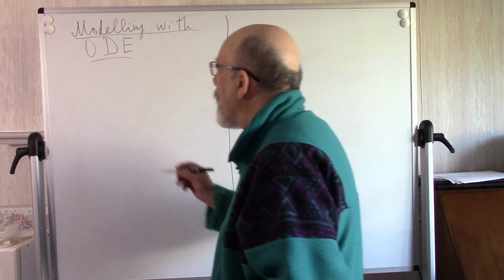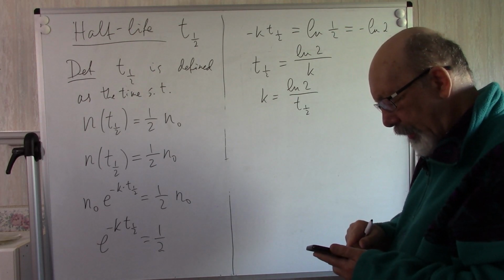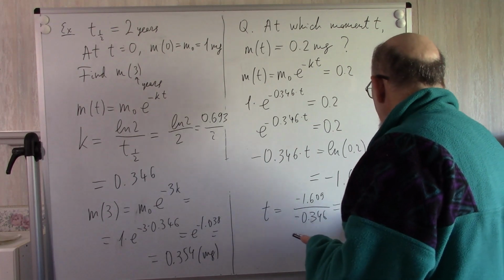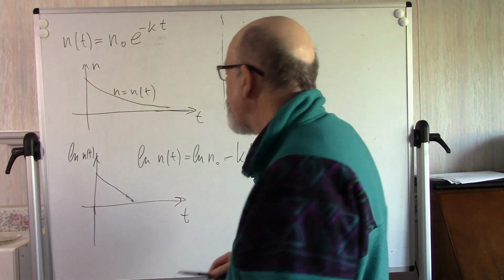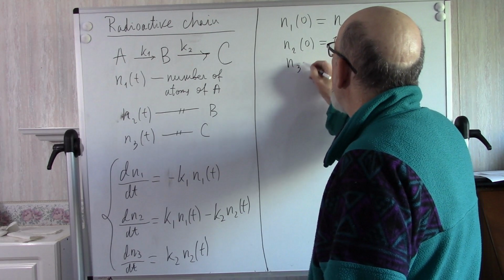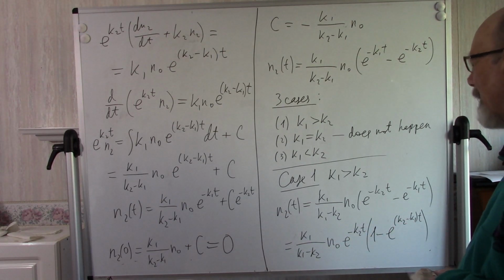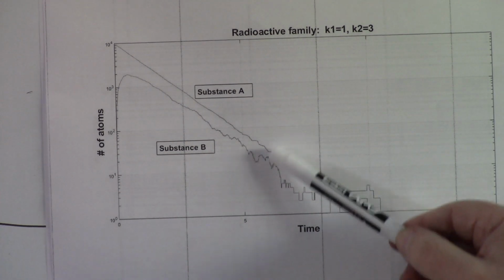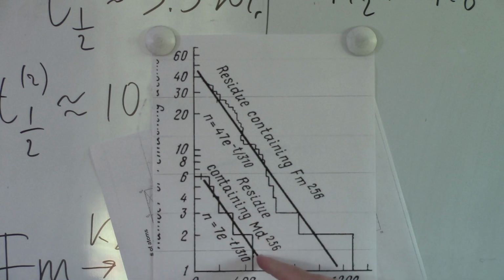ODE Lecture 11 Modelling with ODEs, Radioactivity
Alexander. Shnirelman. Lectures on the Ordinary Differential Equations for Engineers. Fall 2020. Concordia University, Montreal, Canada.